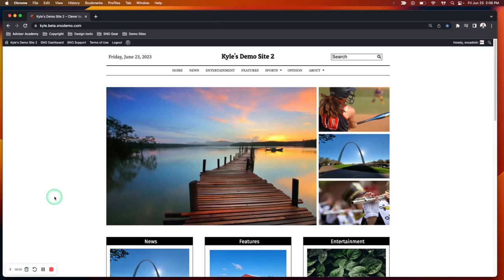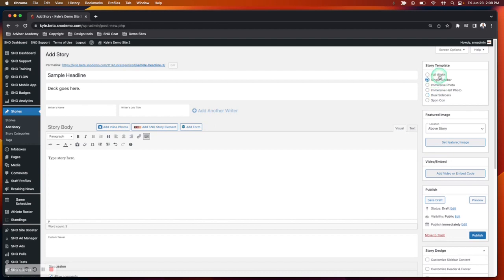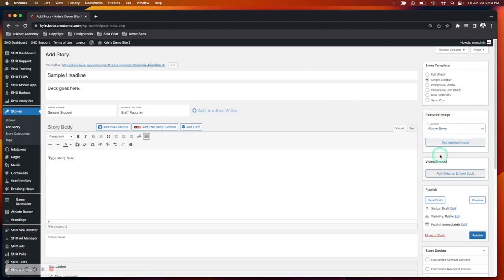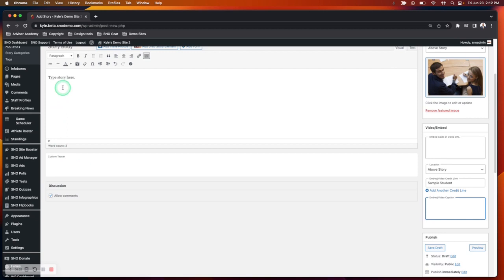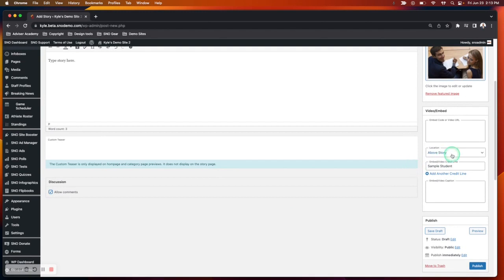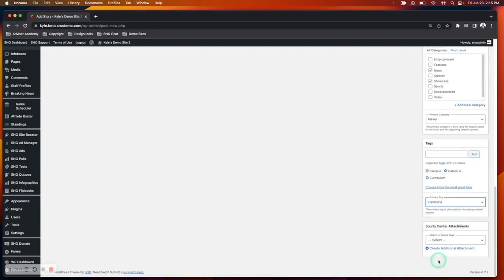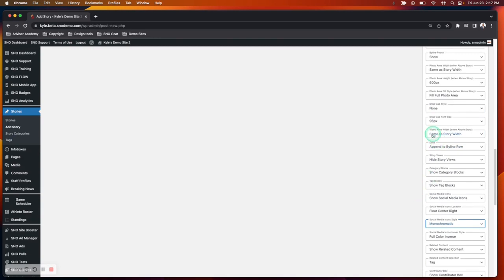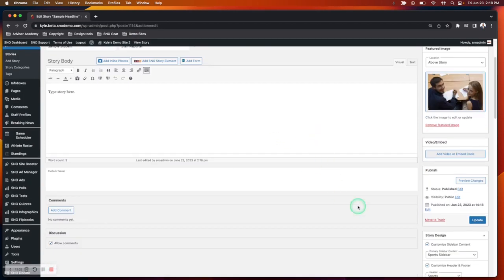How to Add a Story